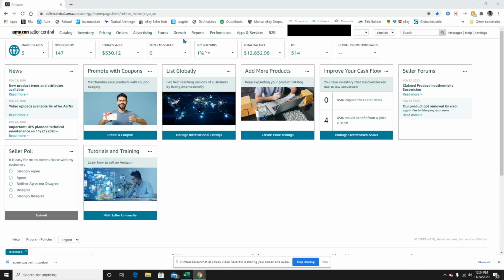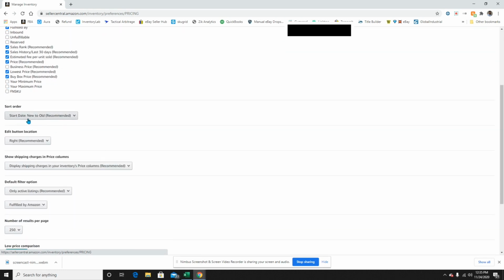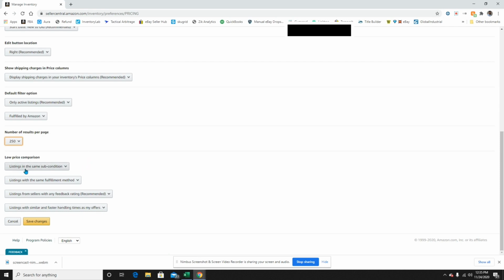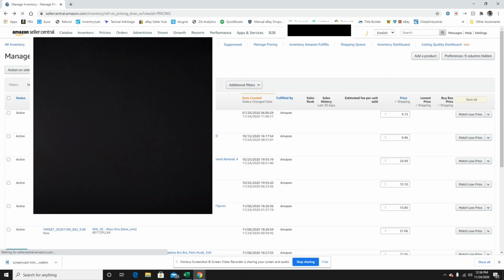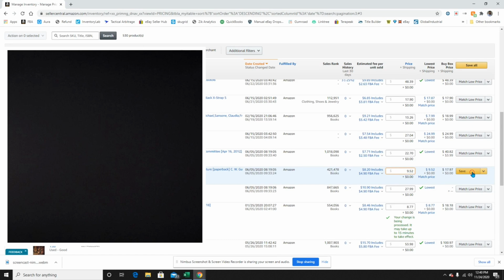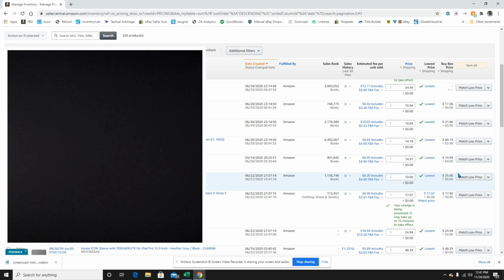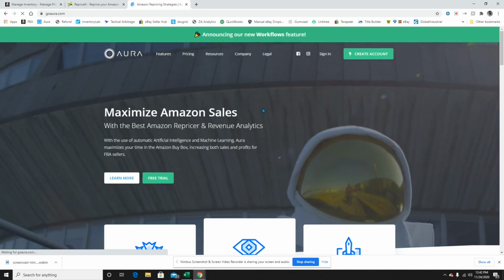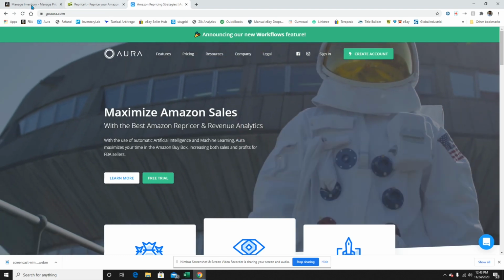Reprice Items on Amazon Without a Repricer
I have Put Together the easiest way that you can reprice your inventory on Amazon without getting a repricer. Allowing to stay competitive and learn the game to prepare you for a repricer.

Make sure to checkout y other videos and Checkout my free Amazon starter kit.